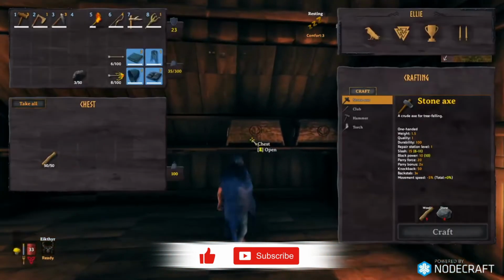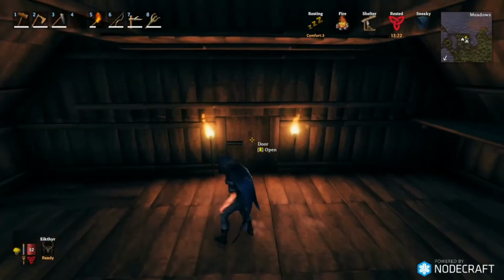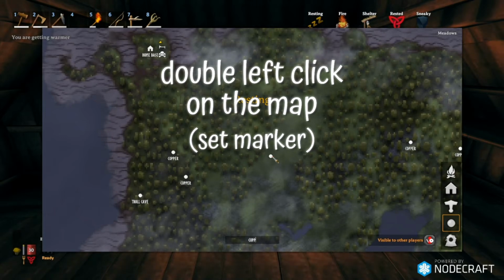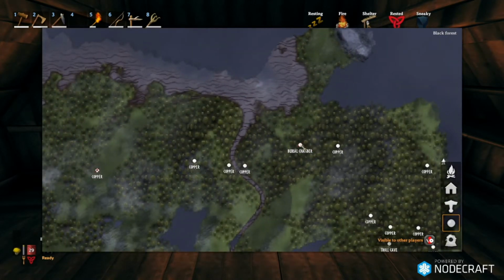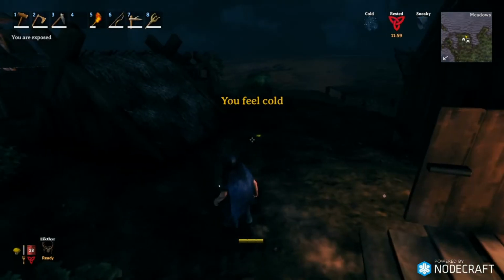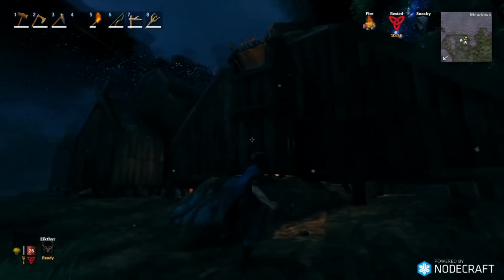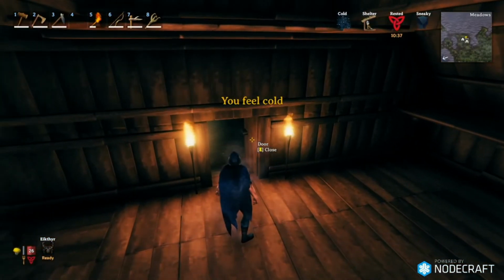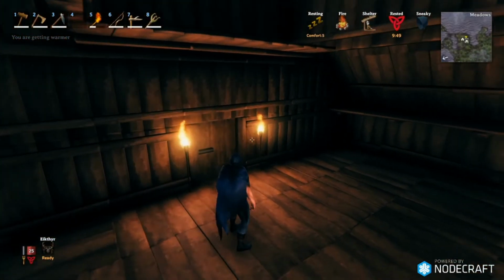Tips and Tricks for Valheim Beginners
Quick tips for starting out in Valheim!

From easy inventory shortcuts to repairs and not dying to smoke inhalation!

Ctrl + Left Click = Move a whole stack
Shift + Left click = Split Stack